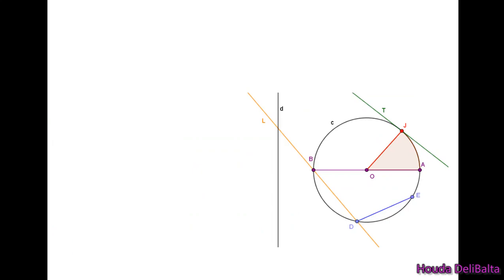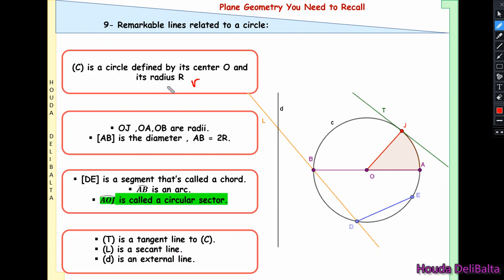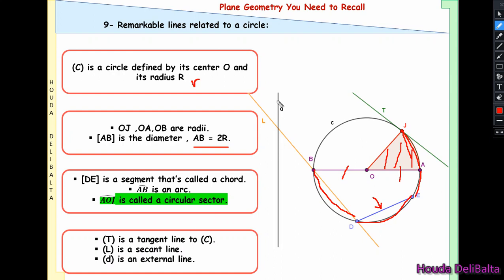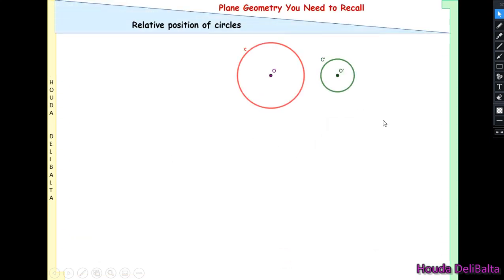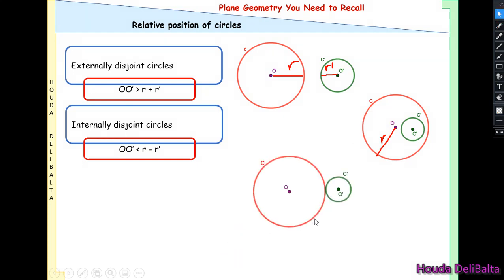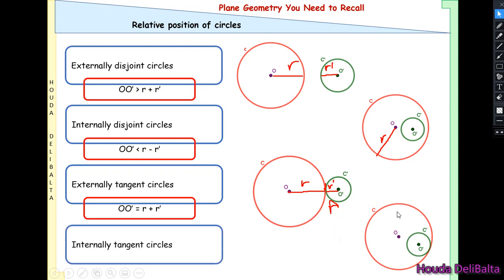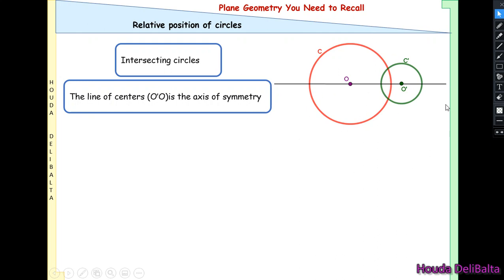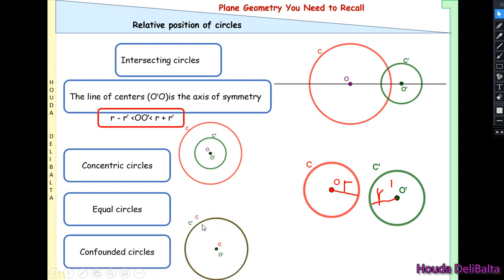grade9 geometry4 rel position of circles